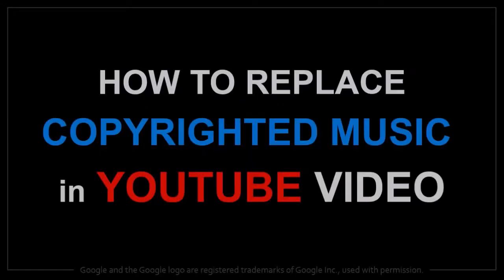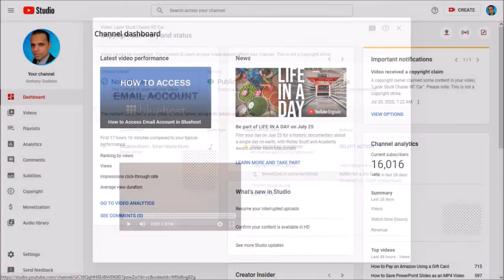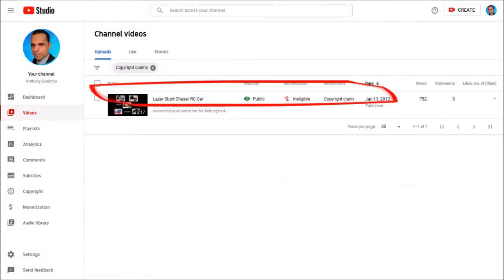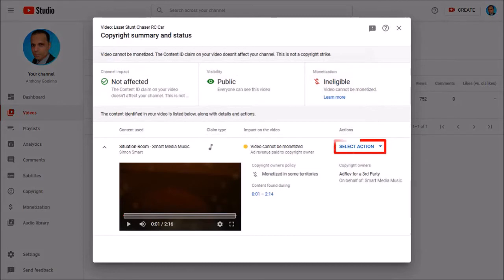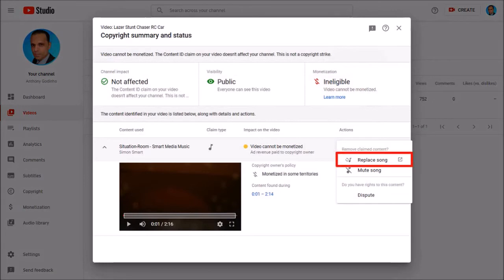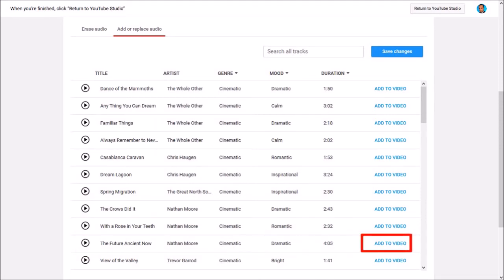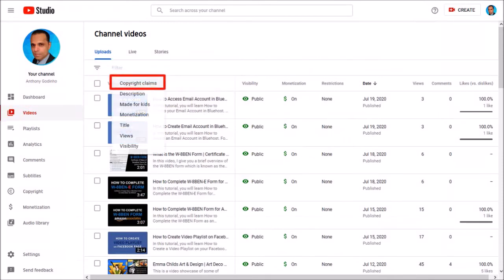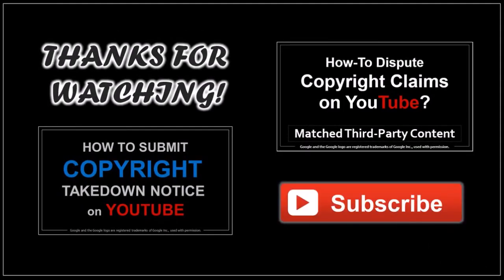How to Replace Copyrighted Music in YouTube Video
In this tutorial, you will learn How to Replace Copyrighted Music in a YouTube Video.

The claim was released and all was good. But, with my experience in the past, I just avoid using any music other than ones from the YouTube Audio Library which is free to use even on monetized videos and it’s copyright-free.

I would highly recommend this option based on my own experience using it and it’s easy to do. In this tutorial, I walk you through the process of replacing music from your YouTube video step-by-step.

Also, below find other YouTube help tutorials on how to submit a copyright take-down notice as well as how to use the YouTube Copyright Match Tool.

CREDITS: Google and the Google logo are registered trademarks of Google Inc., used with permission | Microsoft, Windows, and the Windows logo are trademarks, or registered trademarks of Microsoft Corporation in the United States and/or other countries | Logos and screenshots used with permission from respective owners | Other company names may be trademarks of their respective owners.

Song Title: Coupe by The Grand Affair